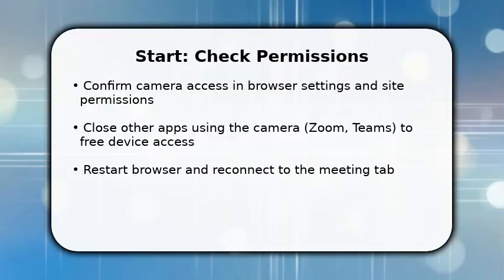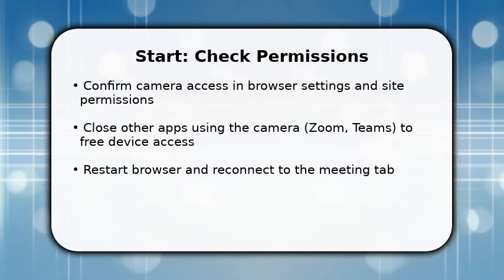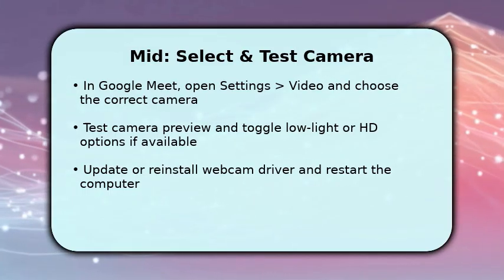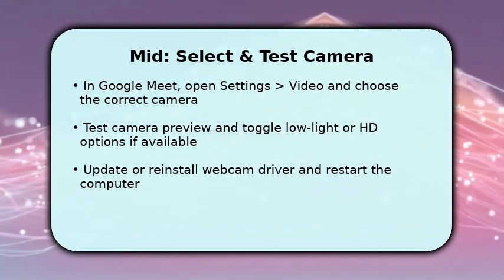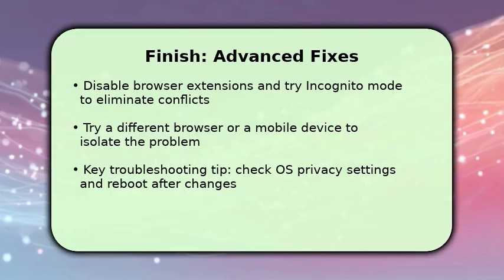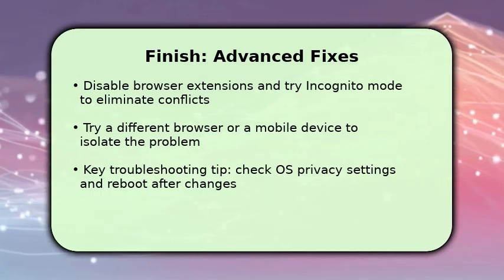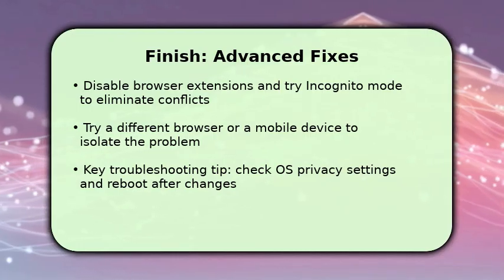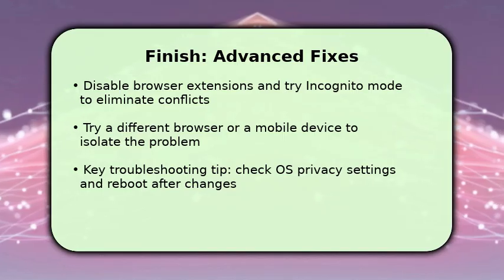How to Fix Google Meet Camera (easy Method)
Discover an easy method to fix your Google Meet camera issues. This quick guide will walk you through simple steps, ensuring a smooth video conferencing experience without technical hiccups.